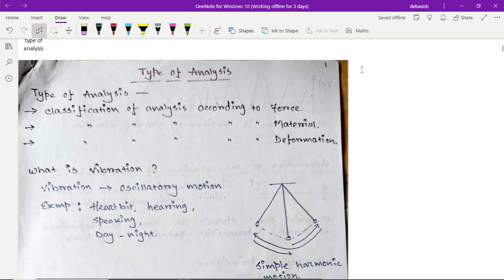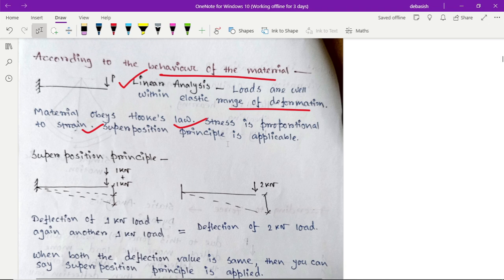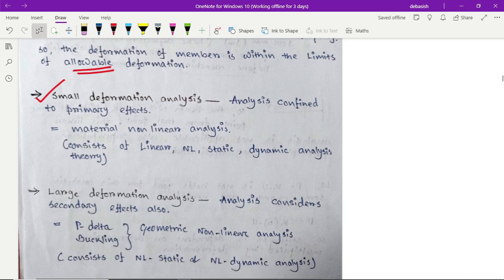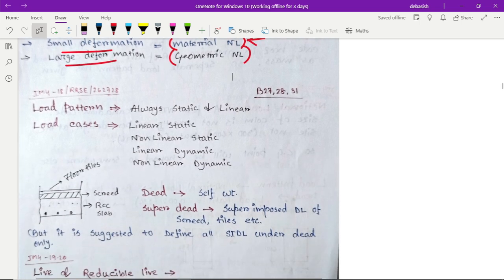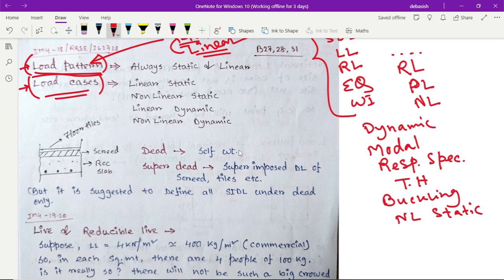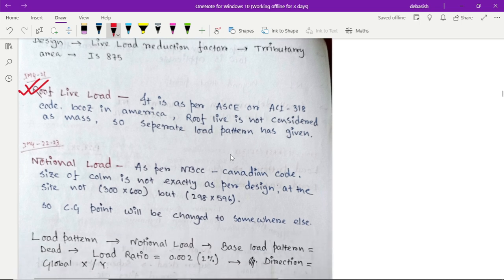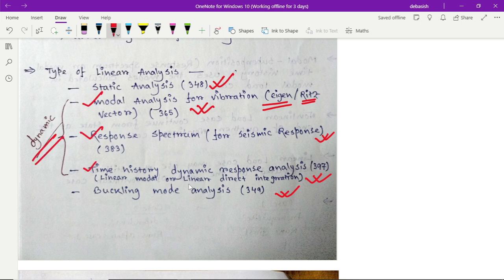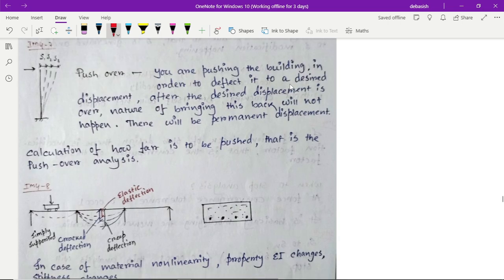Types of Analysis